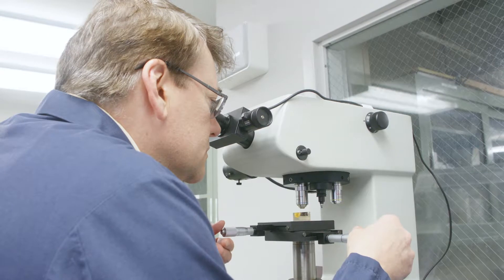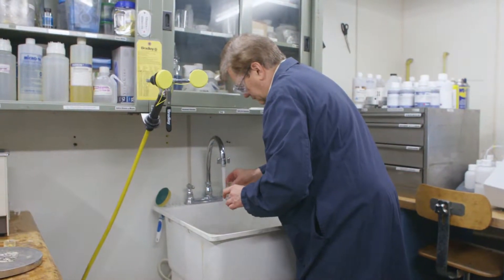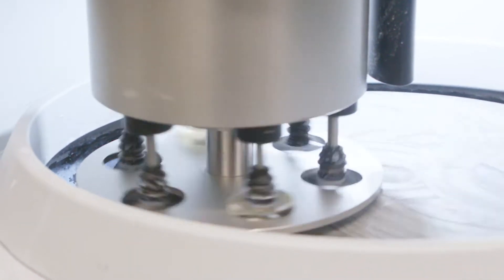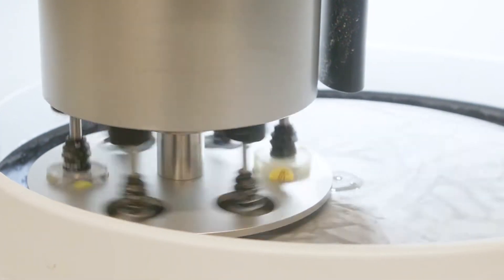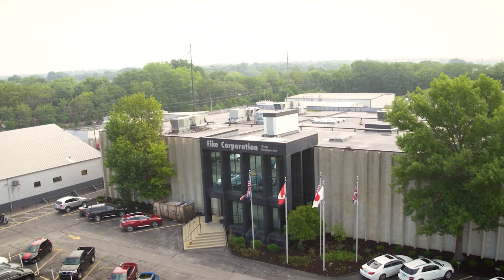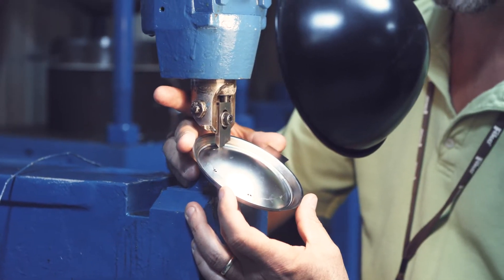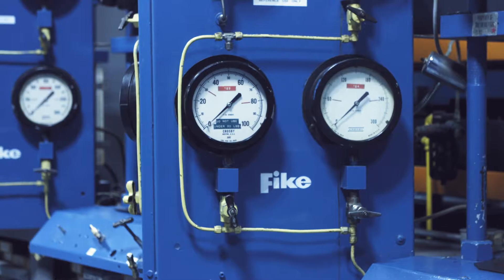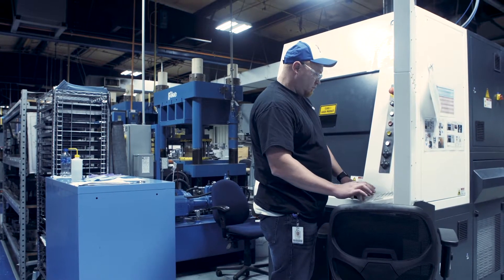Metallurgy Lab - Fike Testing Capabilities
At its core, Fike is a team of problem solvers—a term that describes no department better than Fike’s Metallurgy Lab. Equipped with nearly two decades of experience and data, and the latest state-of-the-art equipment, the Metallurgy Lab is an integral part of Fike’s product development capabilities.

Transcript, by Jim Sydnor

The Met Lab helps Fike ensure the metallurgical reliability of our parts.

We run a variety of tests in the Met Lab. One of the most important things we do with that data is we determine whether or not a part of ours meets NACE requirements. NACE is the National Association of Corrosion Engineers and they have a set of requirements for various environments.

The ones we deal with are mainly high H2S environments, and we need to make sure our parts are not too hard. The harder they are, the more brittle they are, and the more susceptible to cracking they would be in those environments.

Fike is a safety company. We make safety equipment. Everything the Met Lab does contributes to the quality and reliability of the product we make.